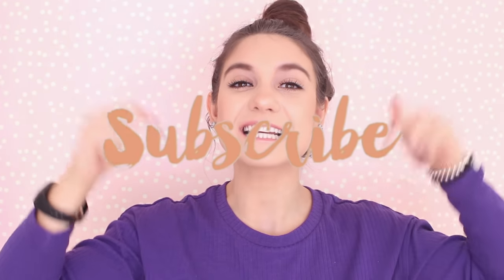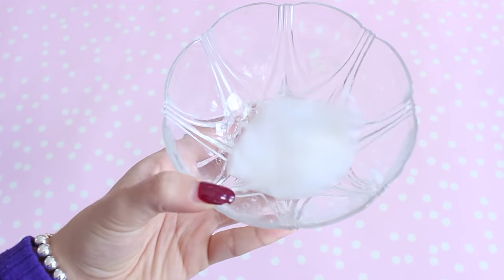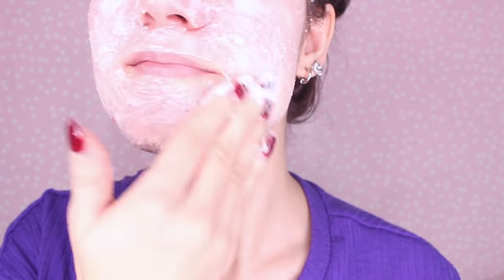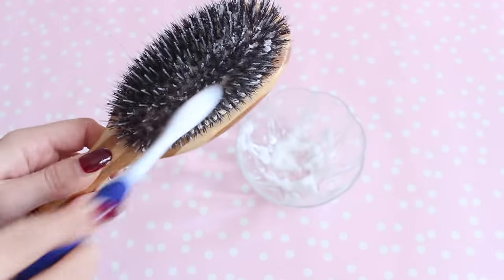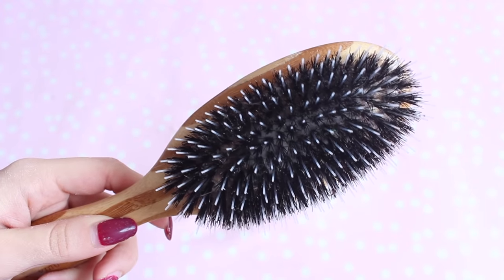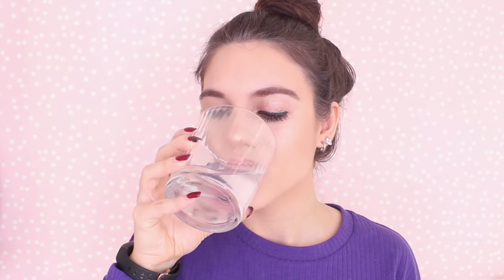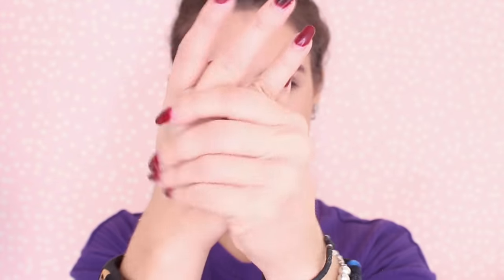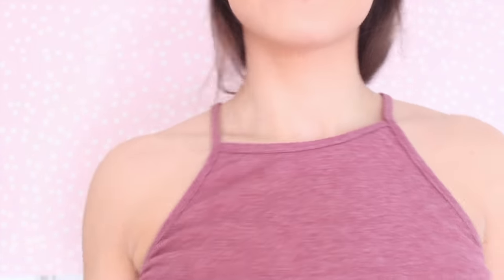10 BAKING SODA BEAUTY HACKS YOU MUST KNOW !!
Camera I Use

Today I share Baking Soda beauty hacks!

Editing Software: IMovie
Thumbnail Editing: Pic Monkey
Endslate Credit: stefanie xo
Effect Credit: IEditingx